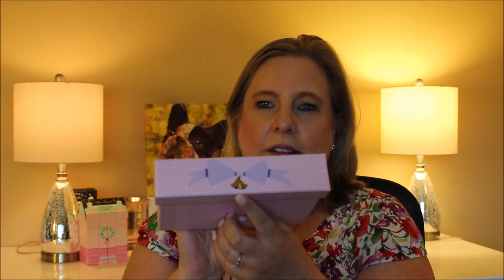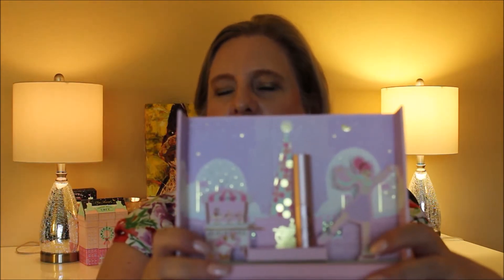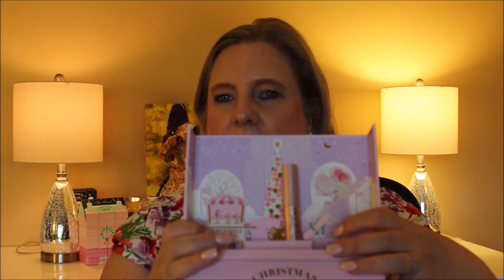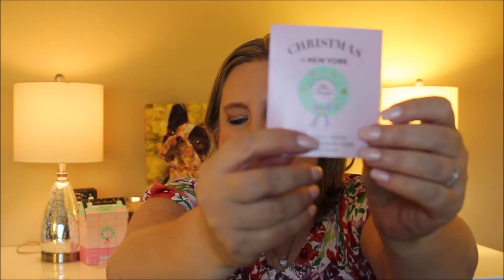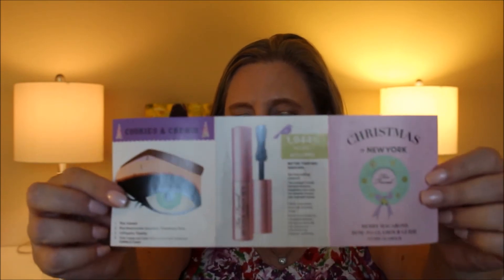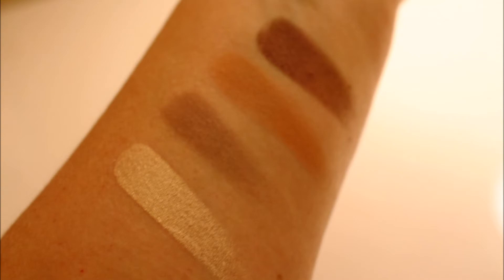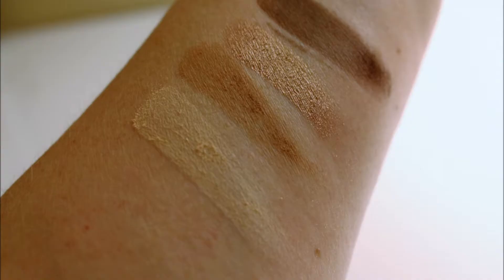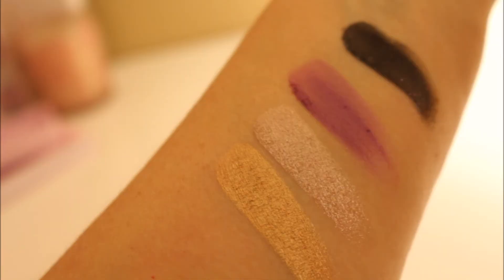Too Faced Chistmas in New York Merry Macaroons Holiday 2016 - Review and Swatches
Too Faced Merry Macaroons Holiday 2016 - Review and Swatches

Christmas In New York Merry Macaroons vanilla scented eye-shadow palette . Exclusive at Ulta for $39 US. The Pallet includes 12 fabulous Holiday shades with a Deluxe Size Better than Sex Mascara in Black.

Shades Include Coconut, Dulce De Leche , Banana Cream, Almond Mocha, Champagne Rose , Mint Chocolate , Tiramisu , Chocolate Raspberry , Praline , Honey Lavender , Cookies and Cream.

Thank you so much for watching my new video on the Too Faced Christmas in New York 2016.This vanilla infused macaroon eye      shadows gives the feeling of  Too Faced Holiday season.  I hope that this review of the Too Faced Merry Macaroons was helpful.  Also, let me know if you want to see more unboxing, review, or swatch videos with these products! Love you guys!!